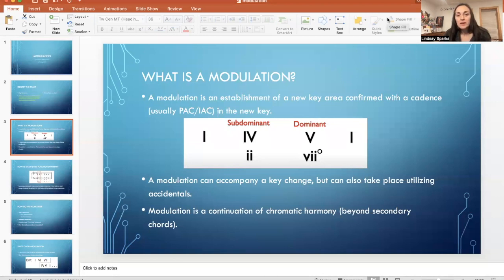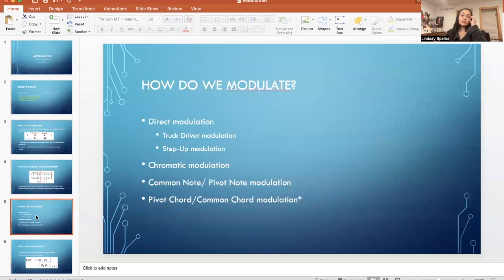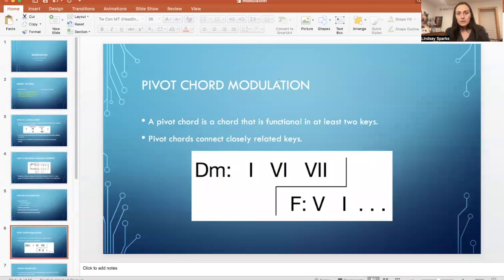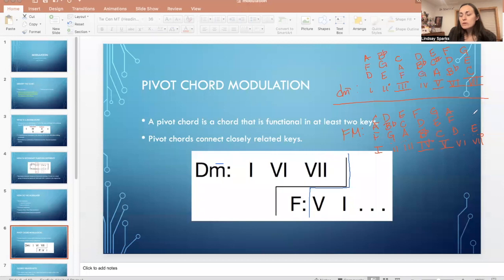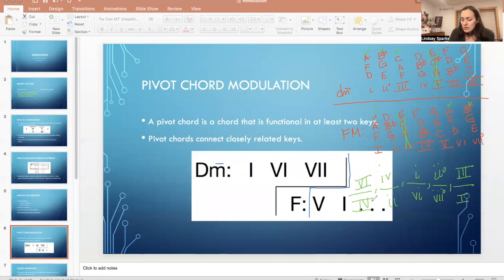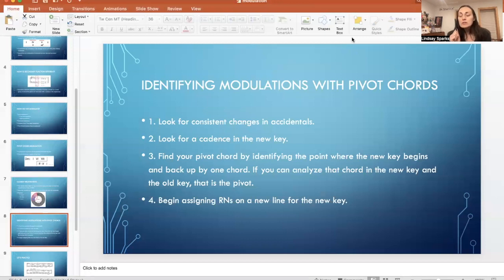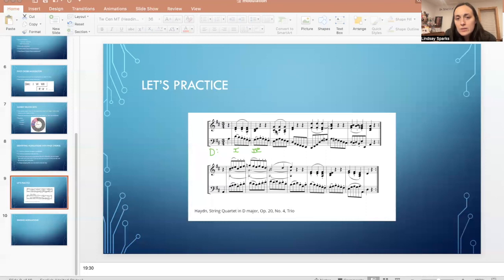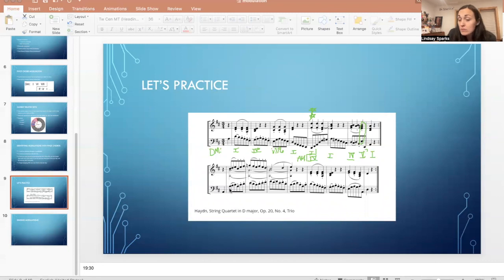Modulation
This video is a lecture on modulation to closely related keys using pivot chords.